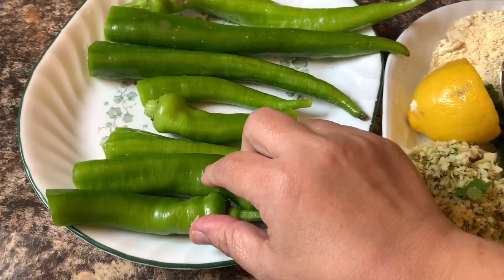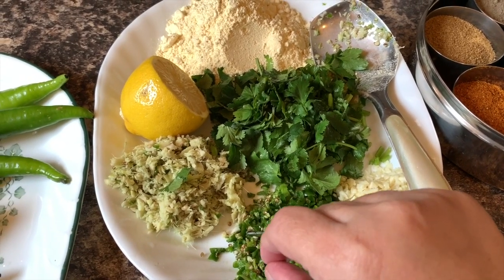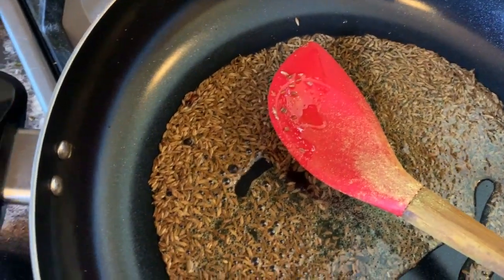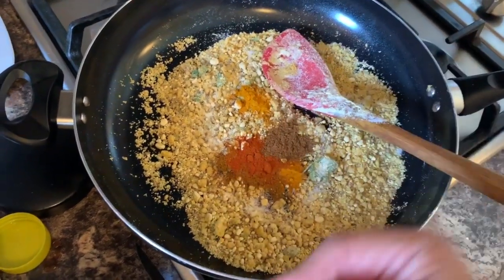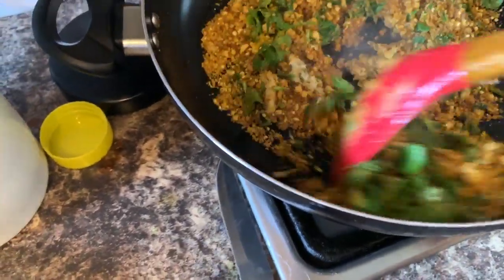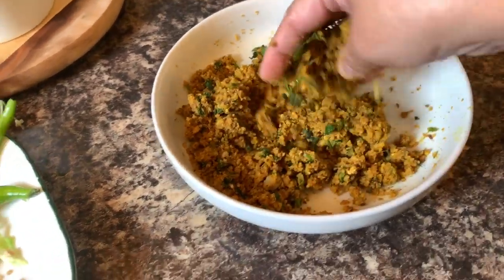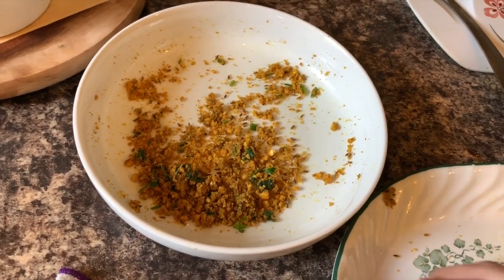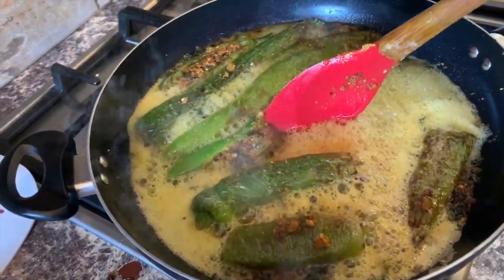STUFFED JALAPENOS / CHILLI/BAHRA HOWA MIRCH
Hey Guys! so this is one of my personal favourtie recipes. Its quiet easy and simple and can be recreated by anyone. try and let me know what you think!